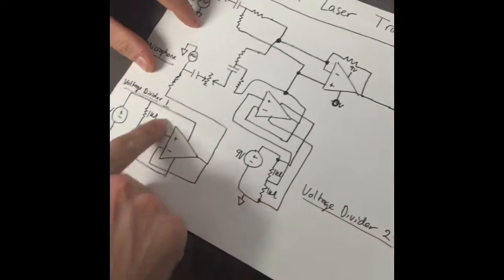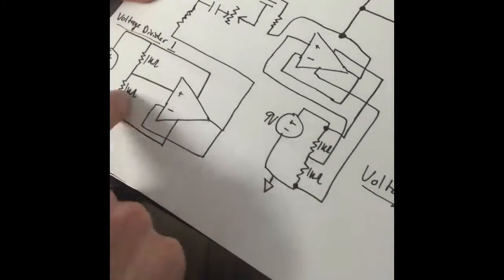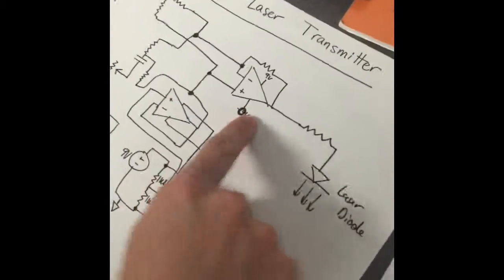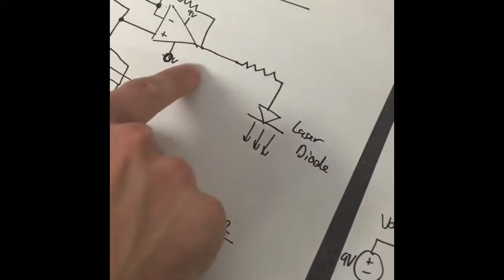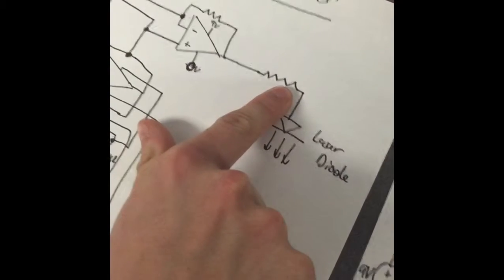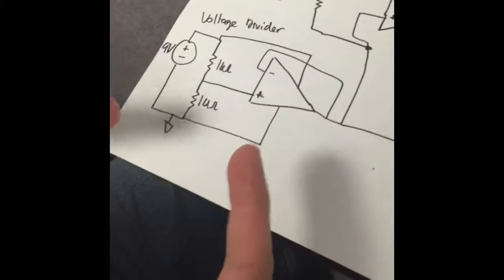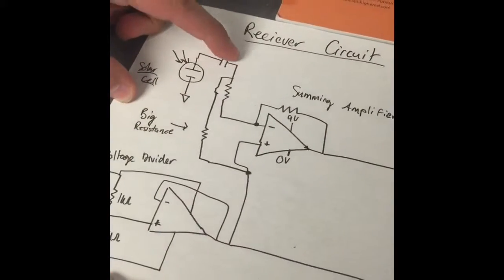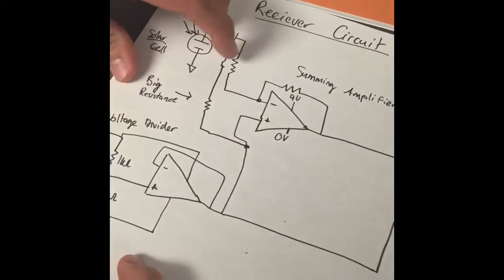ECE 2001 Final Design Project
Benjamin Billings and Ross Brancati Spring 2016

This project entailed mixing two electronic sound signals and and amplifying the resulting signal to be transmitted 50 ft by a laser diode. The laser signal is then received by a solar cell which sends the signal through another operational amplifier and plays the resulting signal through a speaker. We chose to use an op amp to set a virtual ground at 4.5 volts instead of using a biased-T in both schematics.

In the end the project was a success but there were still some improvements to be made including an increase in volume and a reduction of noise.